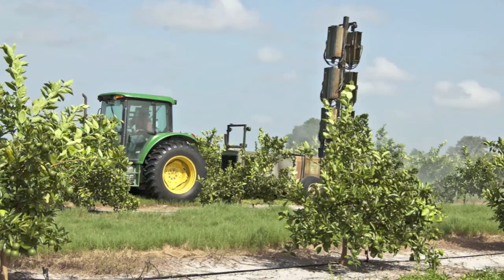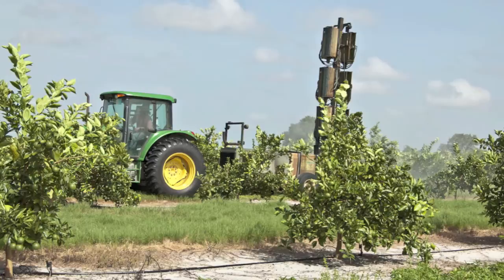RNAi Technology For Control Of Asian Citrus Psyllid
During the 2011 Florida Citrus Growers' Institute, Dr. Wayne Hunter presented his groundbreaking research into how double stranded RNA can be manipulated to kill psyllids in citrus groves. The psyllid vectors the deadly disease greening or HLB. RNA interference technology is where a large amount of emphasis is being placed in the study of human, animal, and plant health today.